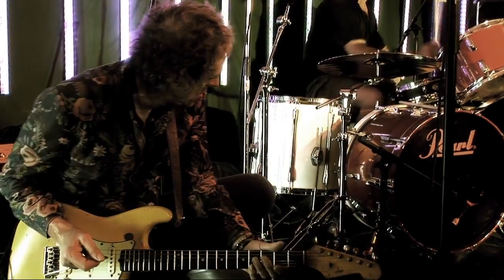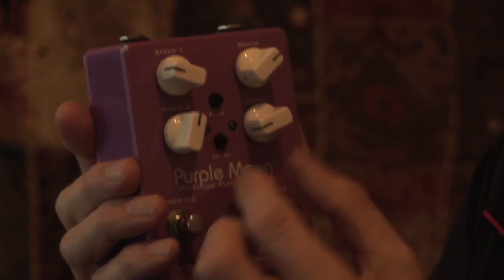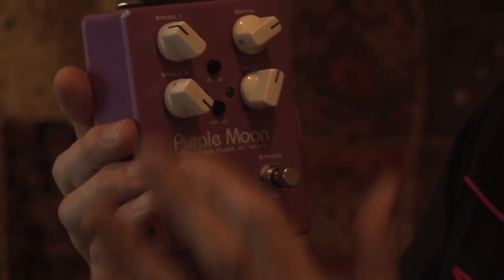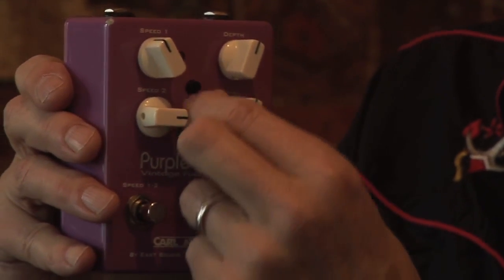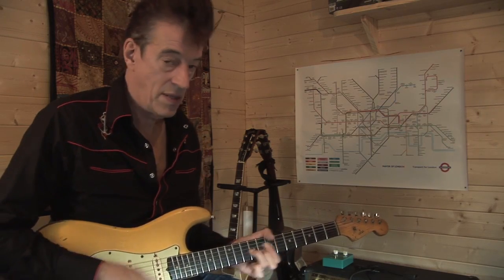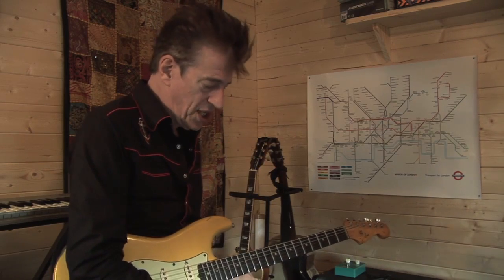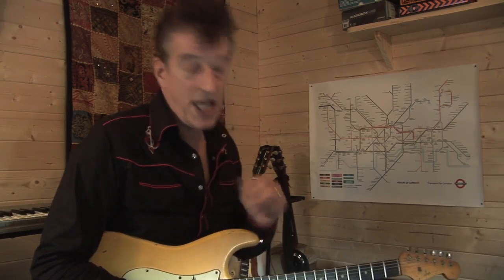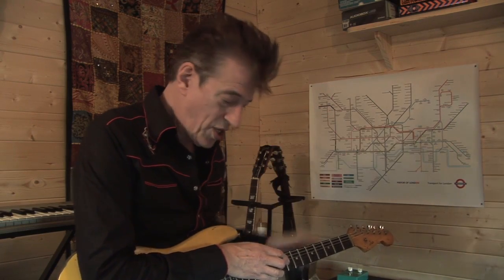Carl Martin Purple Moon Effects Pedal demo, by Steve Boltz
A nice demo of the upcoming Carl Martin effect pedal, Purple Moon vintage fuzz´n vibe pedal performed by Steve Boltz.